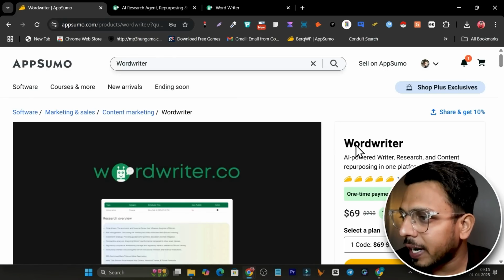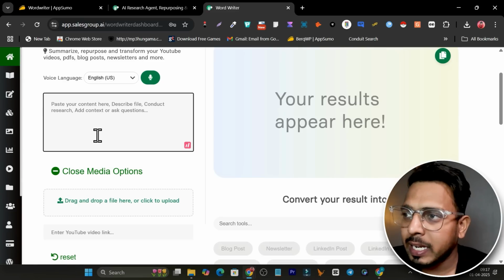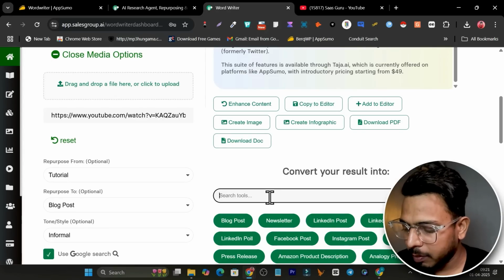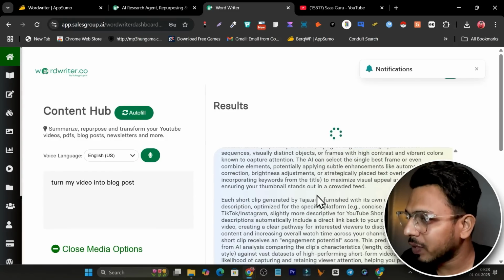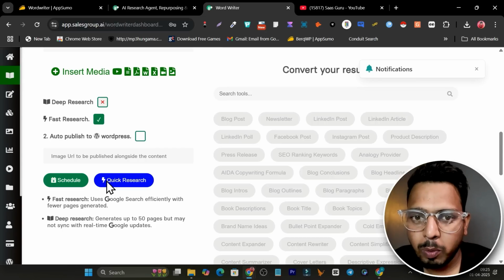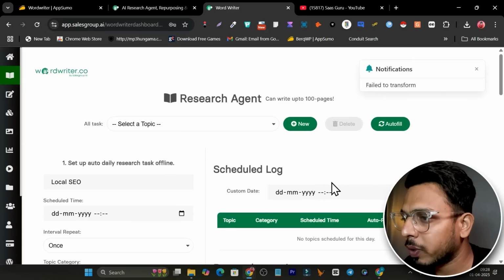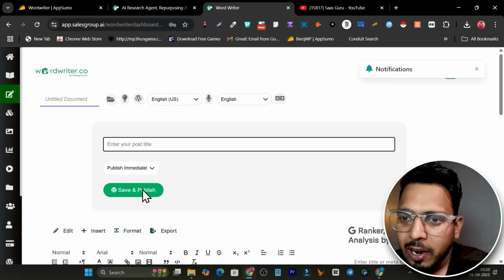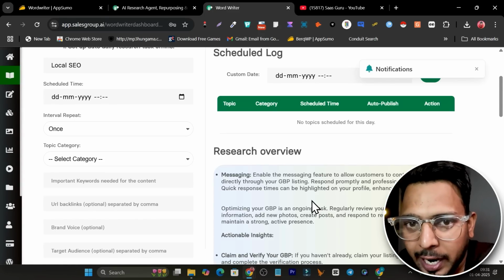Best Way to Automate Your Content Creation With Ai - WordWriter Review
In this video, we’ll explore how WordWriter can help bloggers, marketers, and copywriters automate research, draft engaging content, and create SEO-optimized assets in seconds.

With features like real-time AI-assisted editing, 100+ customizable templates, and advanced SEO tools, you’ll wonder how you ever lived without it!

This Ai is Easiest Way to Automate Your Content Creation.

In this video, You will see:
✅ How WordWriter lets you automate research and generate AI-driven insights
✅ Features like real-time AI-assisted writing, 100+ content templates, and multi-format exporting
✅ How to turn video into SEO-optimized content that ranks
✅ Why WordWriter is good for repurposing your best work and structuring content efficiently